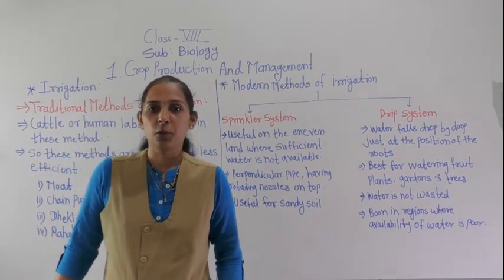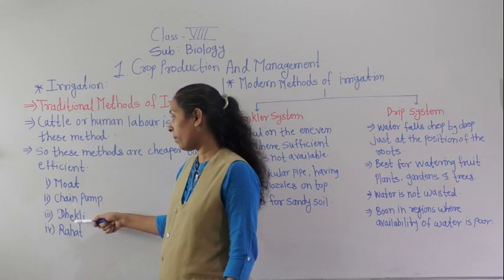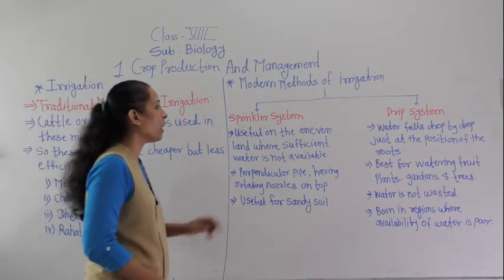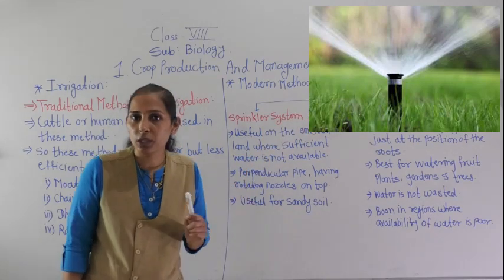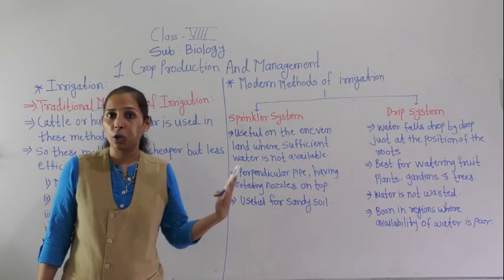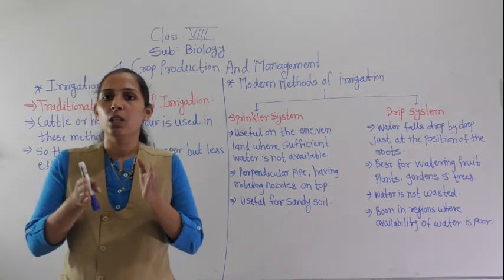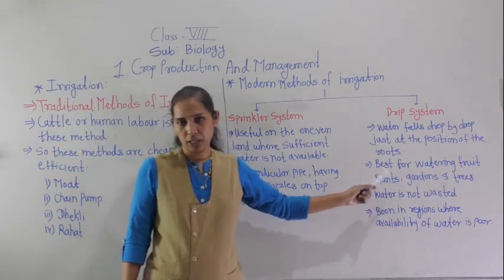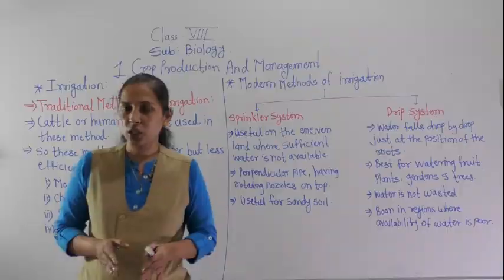CLASS-VIII- BIO- CROP PRODUCTION & MANAGEMENT (IRRIGATION)